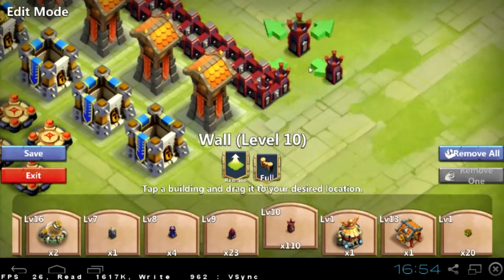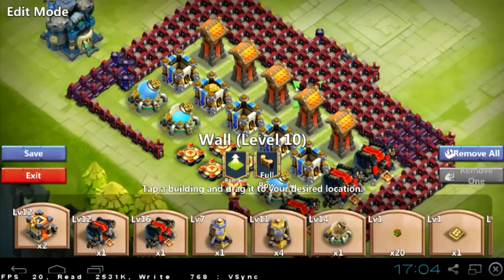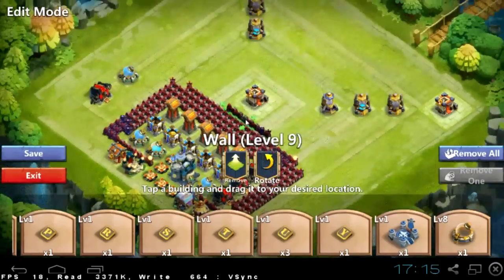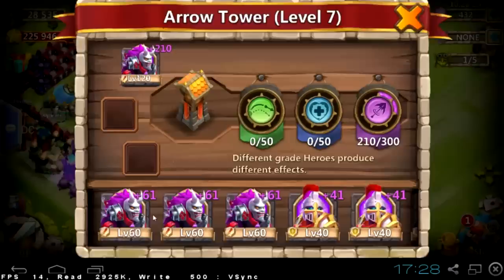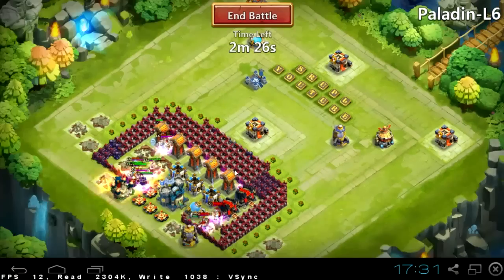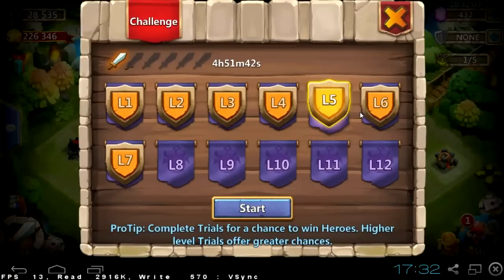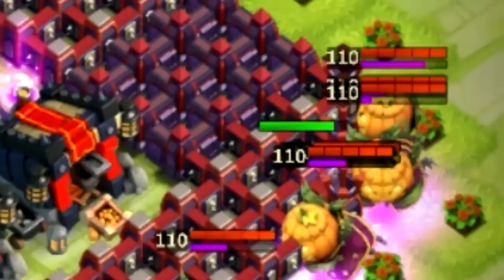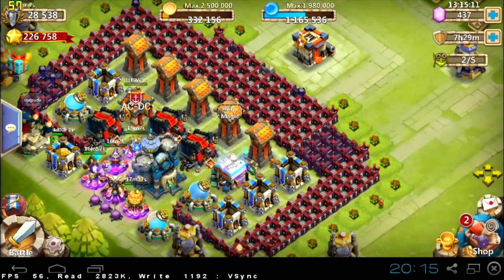#062 Base Design for Hero Trials vs Pumkin Dukes L5 !!!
Challenging L5 Pumkin Dukes and lasting almost 30 seconds is probably the best result currently in our US server! Also finishing L6 Paladins and telling why Paladins are not the easiest heroes in HT. Write in comments your ideas of name and changes for this Base Design!